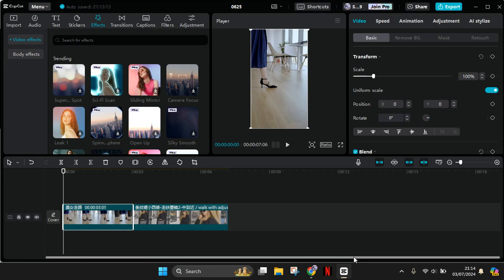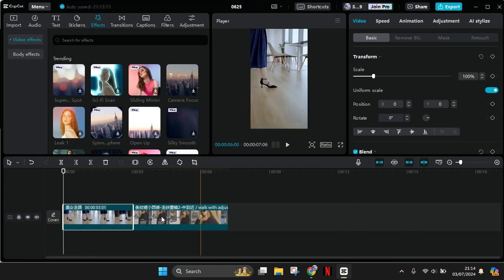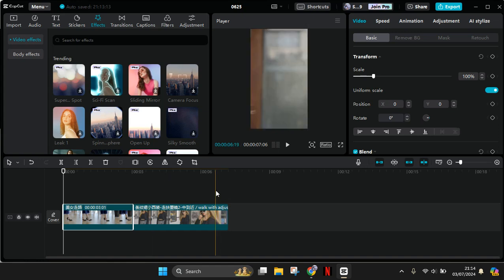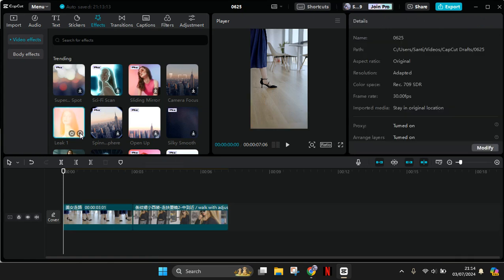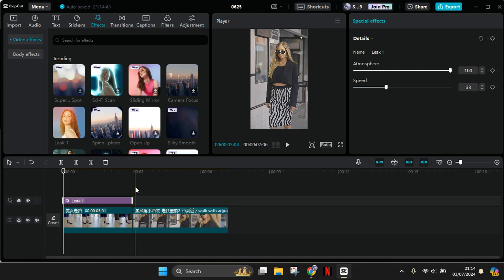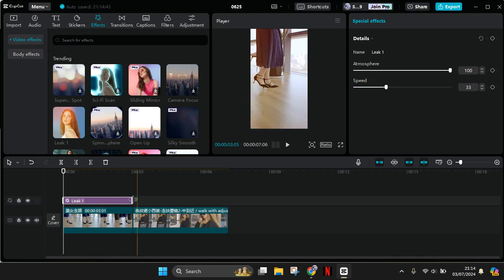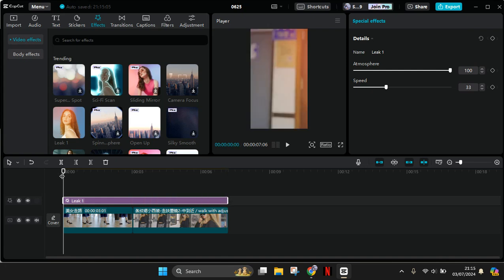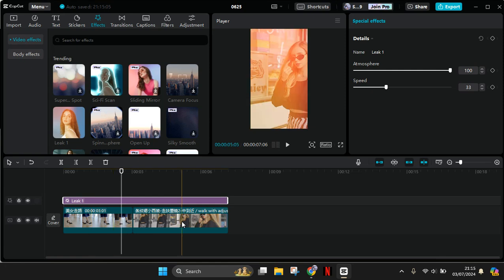💲 LEARN: Apply Same Effects to Multiple Clips or Layers | CapCut PC Tutorial | English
Let's learn how to apply the same effect to all clips in CapCut PC